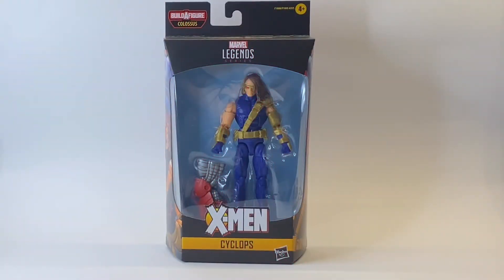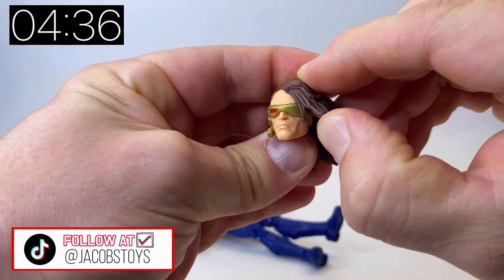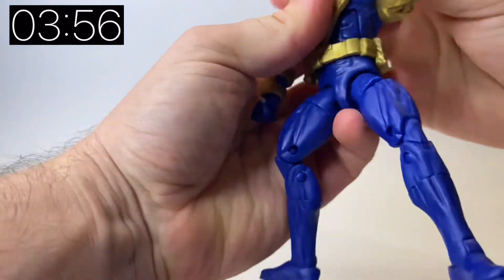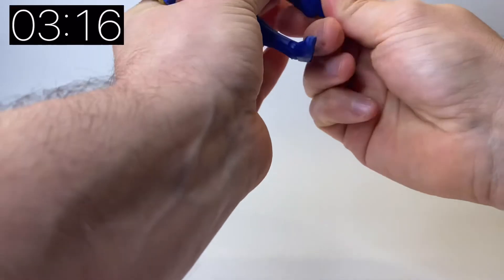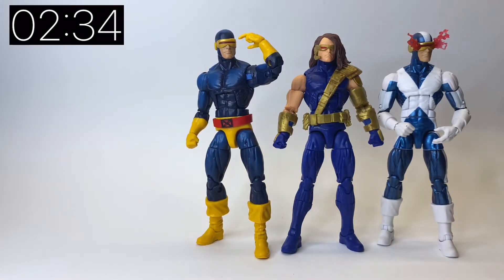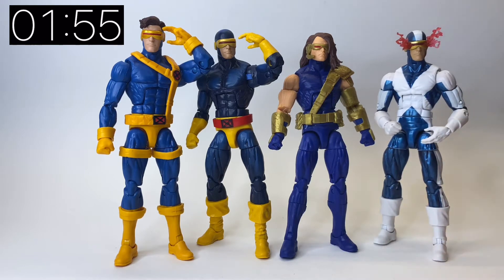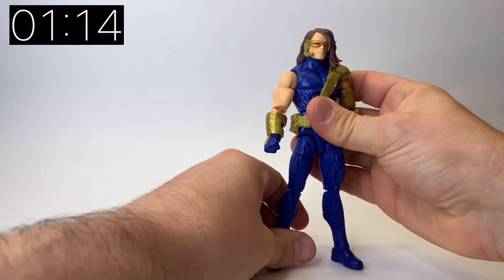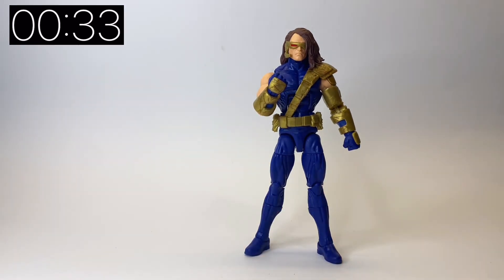CYCLOPS - X-MEN | 5 MINUTE FIGURE REVIEW | Marvel Legends | AGE OF APOCALYPSE | Hasbro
In this video I take a look at the Age of Apocalypse wave 2 CYCLOPS Marvel Legends figure.

This is one character from the comics that I really wanted as a figure so I was really pleased he was included in wave 2.
To be honest I wish they had made him on a different body and included some accessories but with that said I still think they did a great job capturing the likeness of the character.